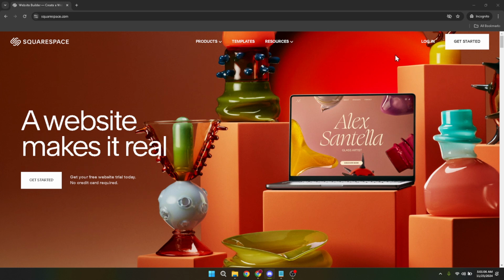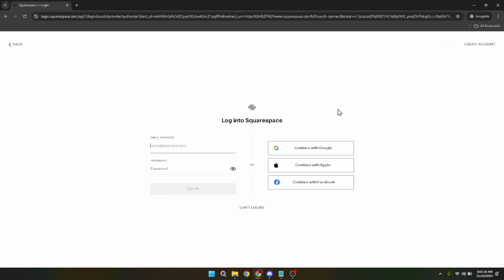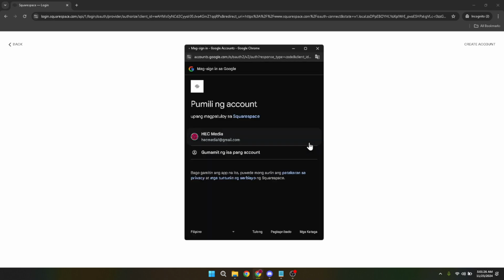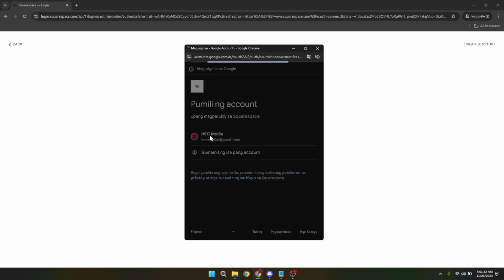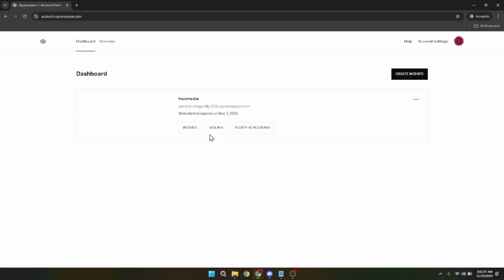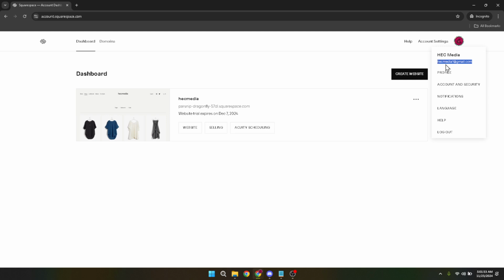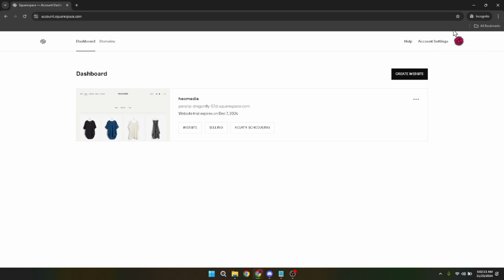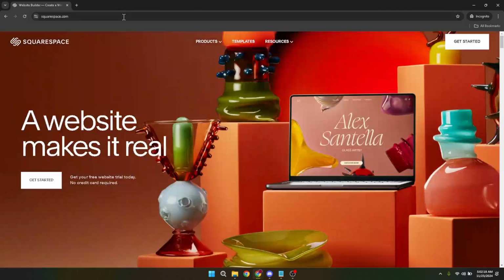How to Check Squarespace Email (Full 2024 Guide)